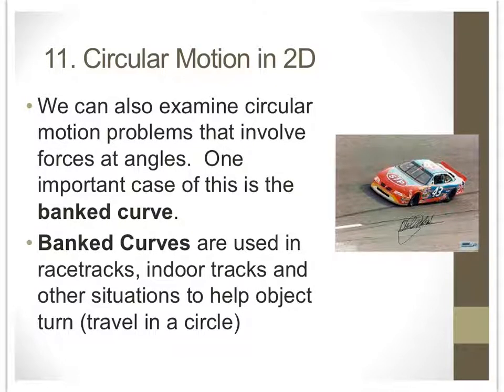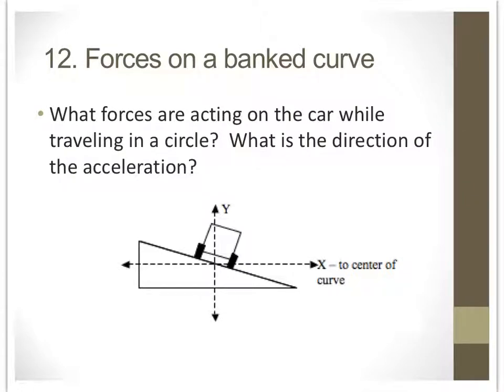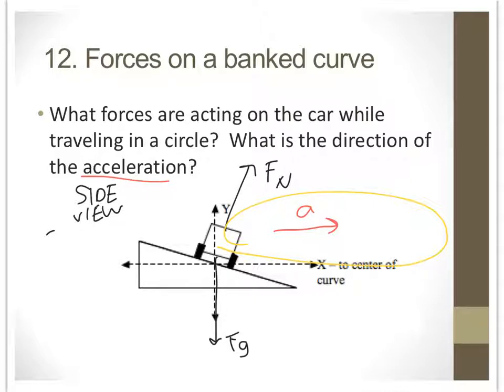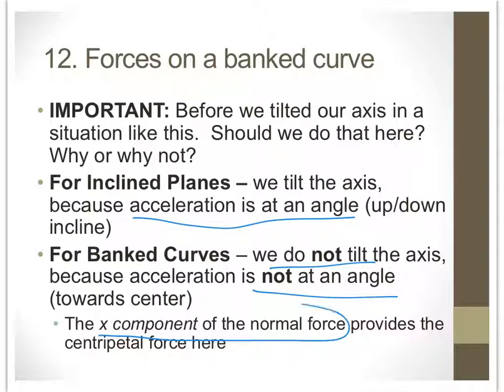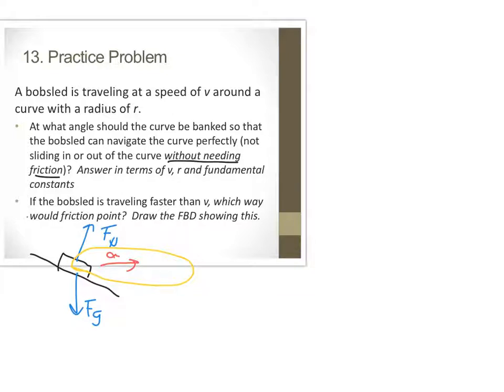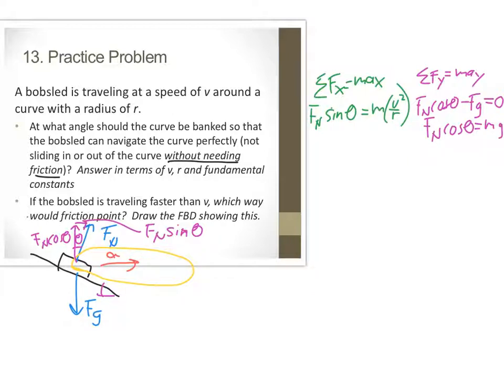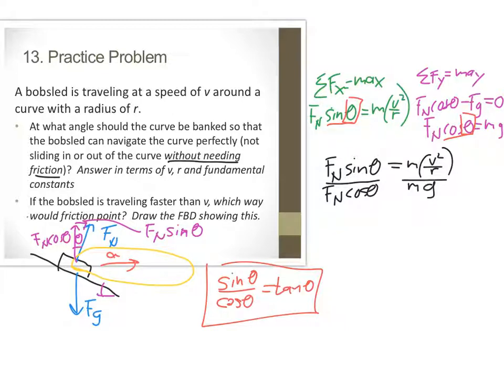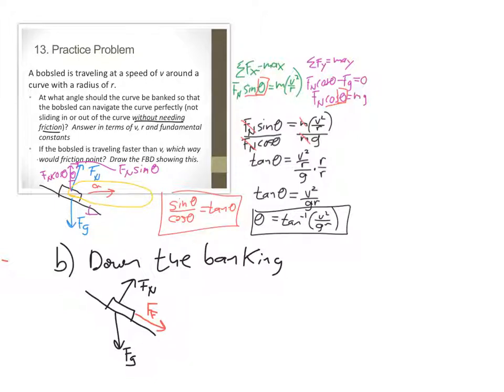Unit 3 (11-13) - 2D Circular Motion